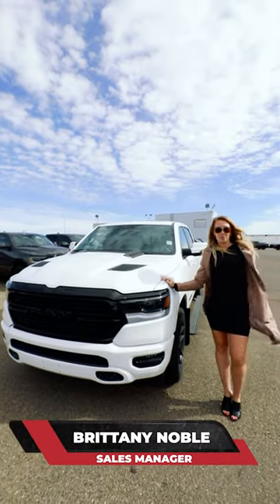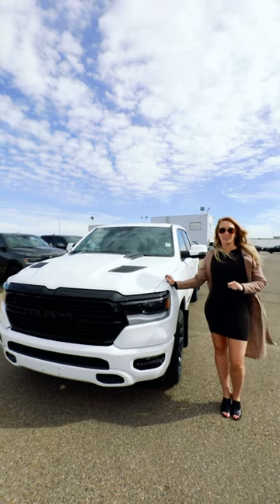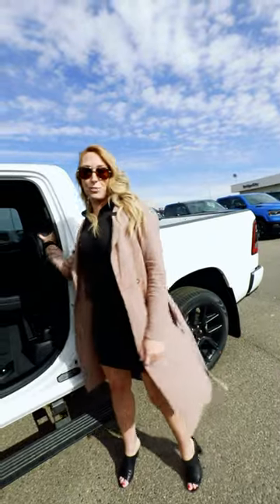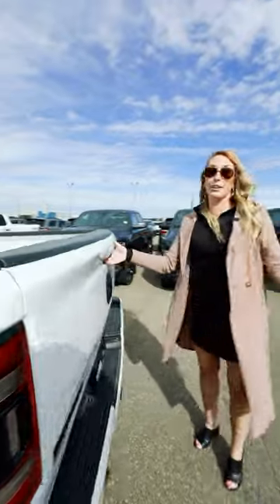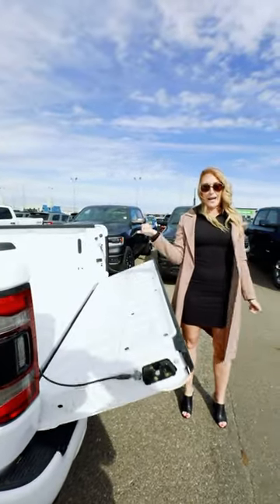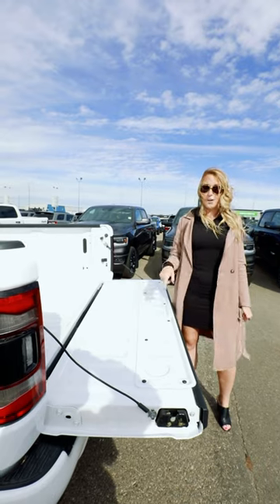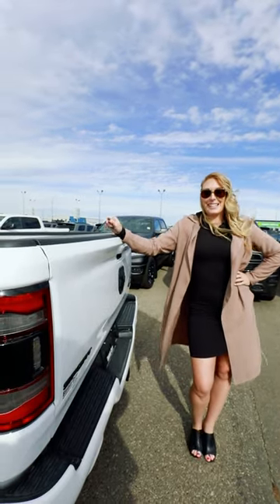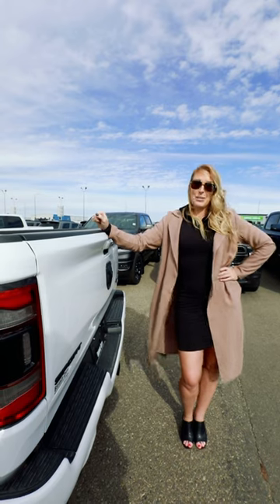Are you ready for Hockey Season?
The 2023 RAM 1500 Sport is the ultimate vehicle to get you to and from the hockey rink with tons of room in the back seat, and box.